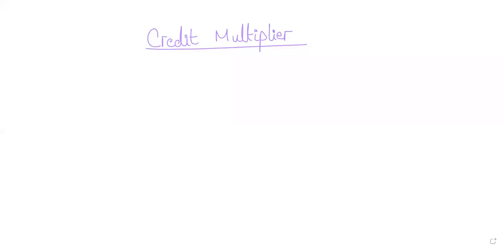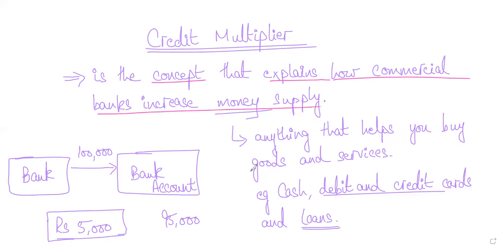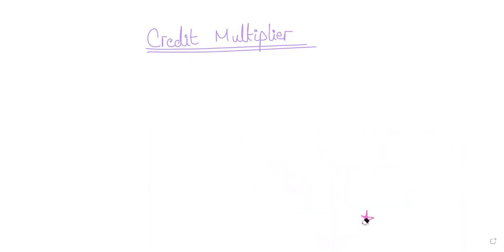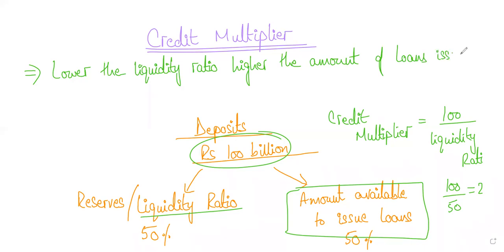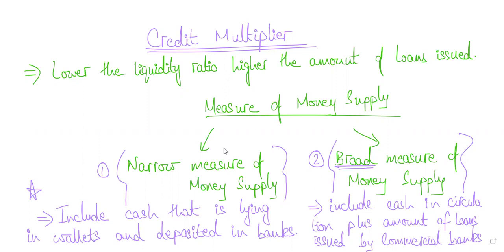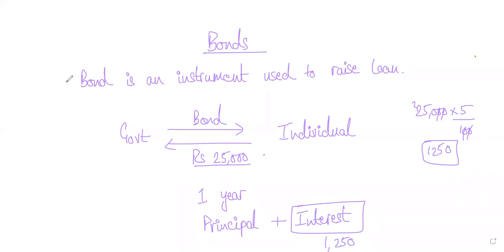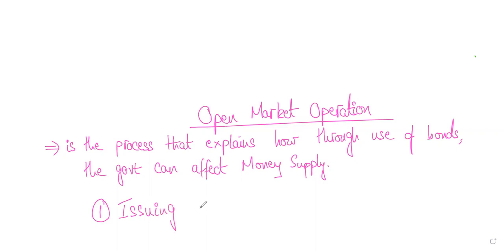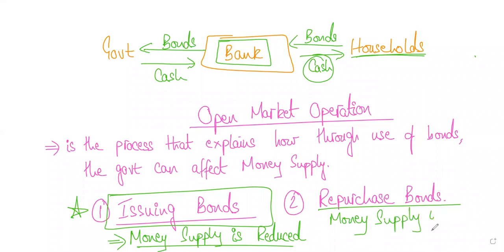A2 Economics | Credit Multiplier and Money Supply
Credit Multiplier and Money Supply | A2 Economics